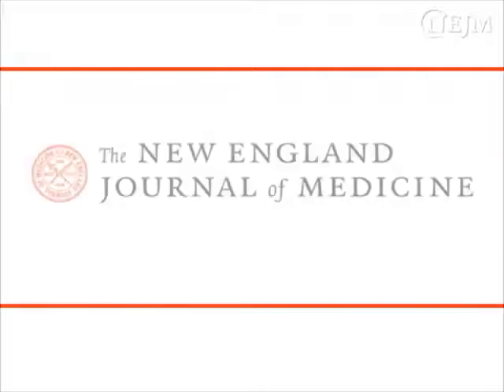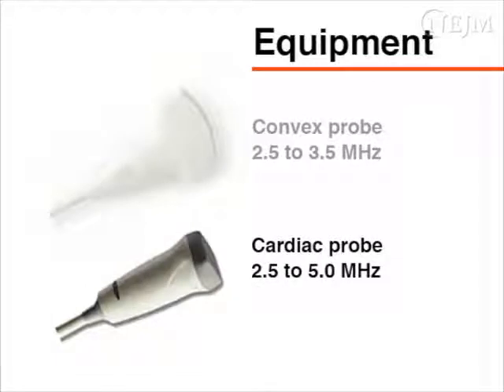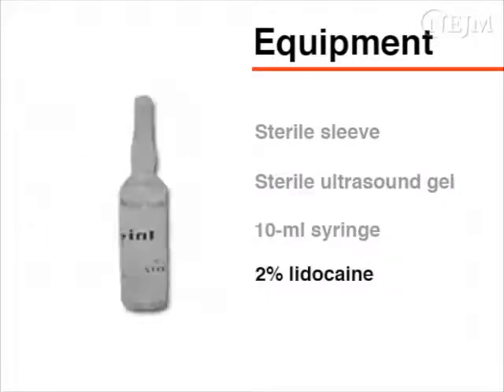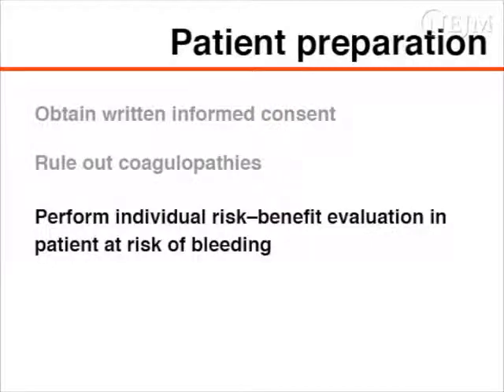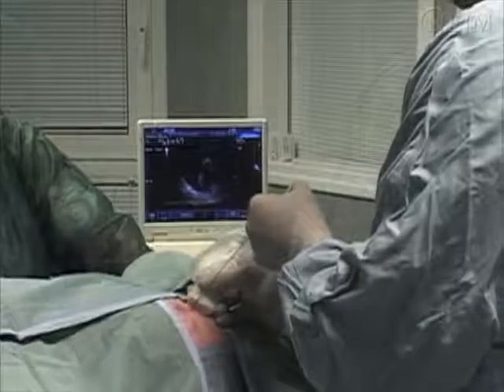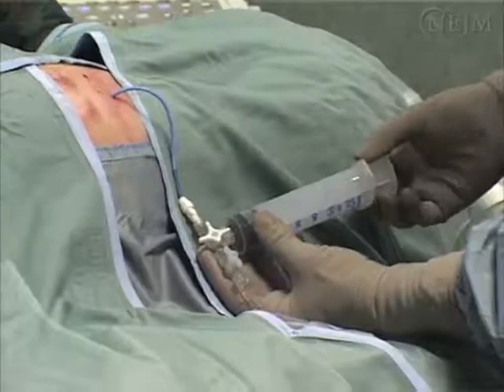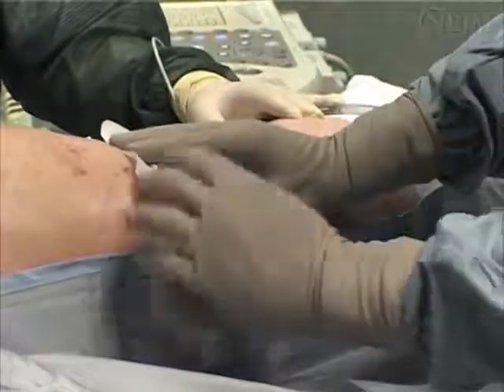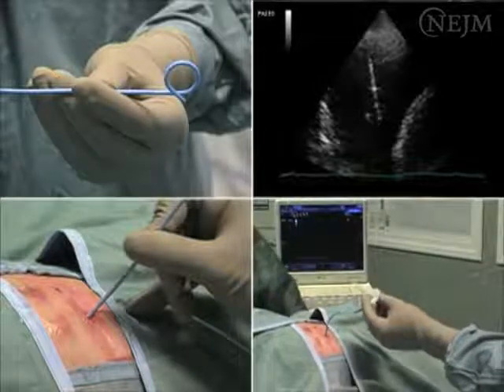NEJM US guided thoracentesis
Ultrasound guidance is currently considered to be the safest means of positioning a pleural catheter and draining a pleural effusion. This technique requires the development of skill in the use of ultrasonography and in catheter placement. Careful screening of patients for whom the procedure is appropriate, the presence of an experienced operator, and access to a detailed clinical protocol can minimize complications.